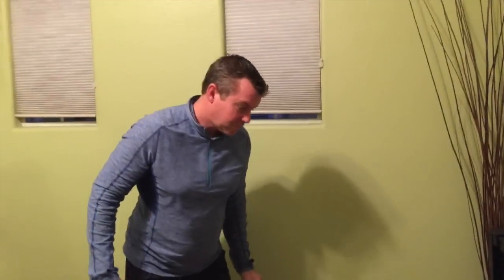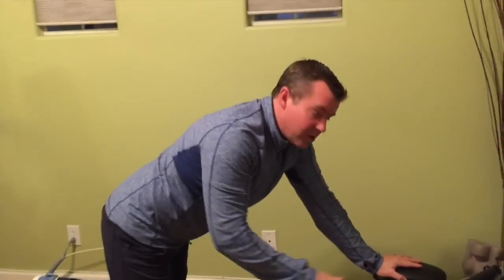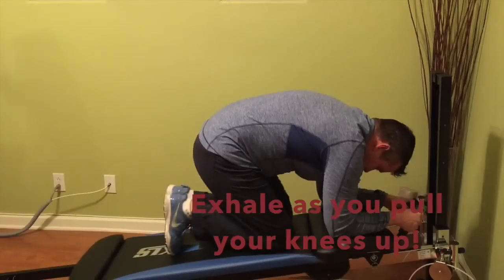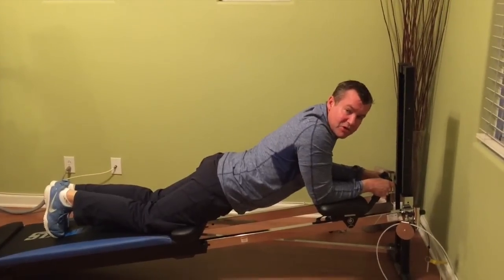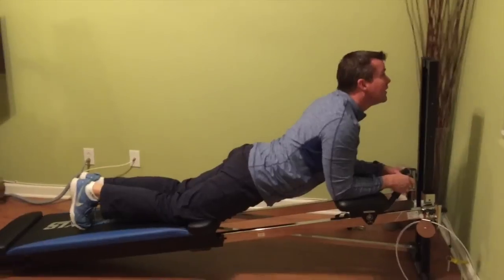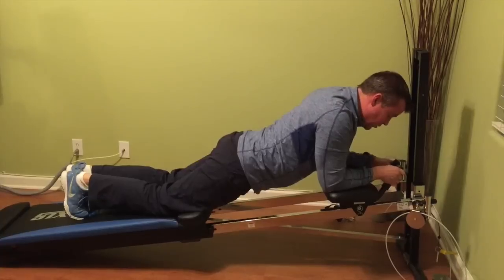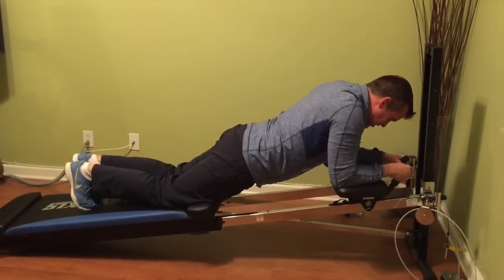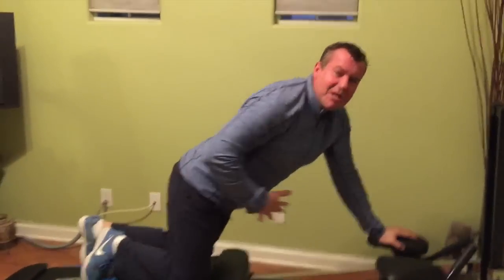Total Gym AbCrunch Ab Workout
Information on how to use the essential Total Gym AbCrunch accessory to get a flatter stomach, stronger core, and six pack abs with your home workout routine.

For more Total Gym Workouts, healthy eating tips, and overall fitness articles please